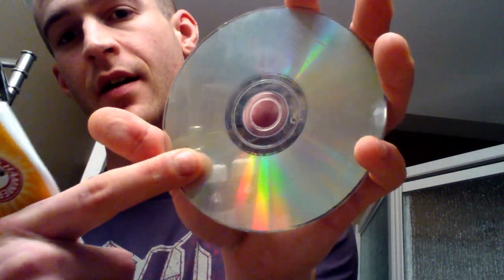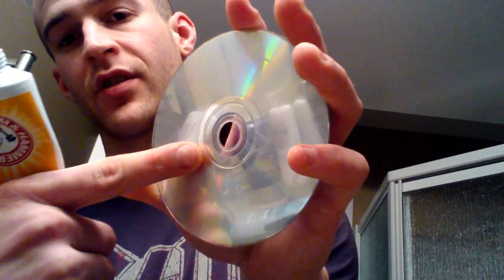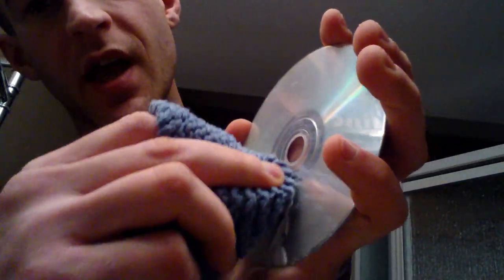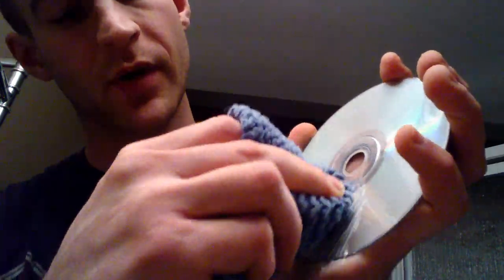Fix Scratched Disc With Toothpaste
Remove scratches on a cd, dvd, or other disc with toothpaste, a soft cloth and some elbow-grease.

This works with most toothpastes but not gels.

I've heard this works two ways:

  1. It polishes scratches flat
  2. It fills scratches with dried toothpaste

Polish from the center outward - Orbiting with small circles works well too.

This doesn't always work, but when it does it's great!

This may not be true for all discs but for the most part the layer on the bottom of the disc is thicker than the one on top... So when you're storing a disc flat on a table next to your favorite snacks - Place it face-down not face-up, because the bottoms (believe it or not) are more resilient.

If I'm wrong please correct me in the comments below, Hope this helps some of you.